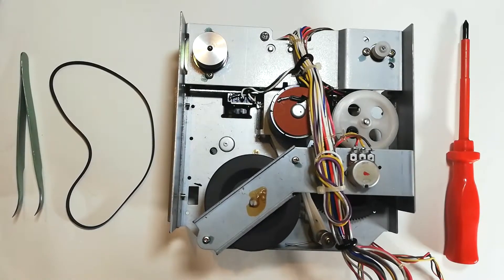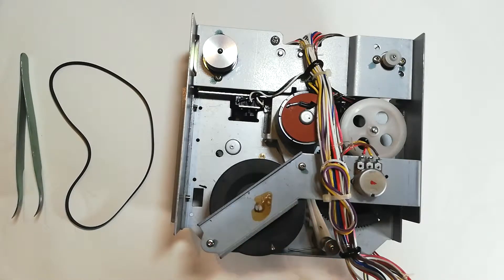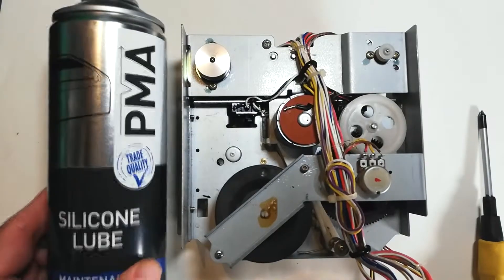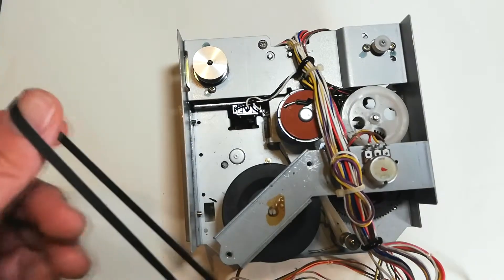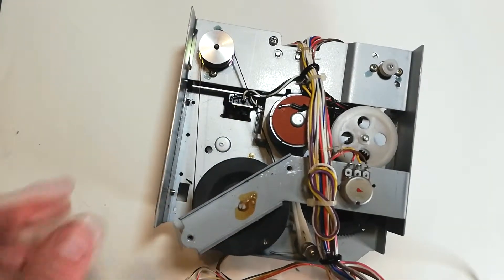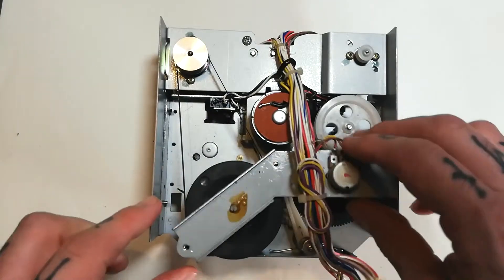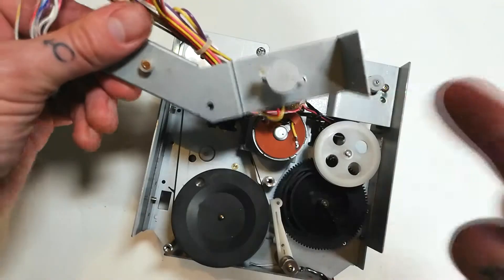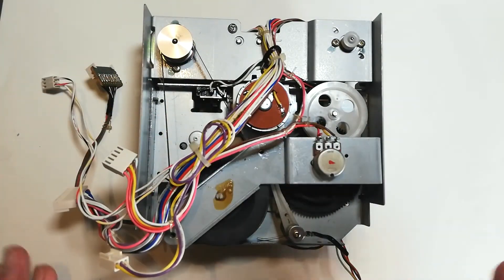9 Capstan belt (Fix Your Tascam 244 Portastudio Transport)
In this video we replace the rubber capstan belt on a Tascam 244 Portastudio.

This is the 9th video in a how-to course showing the replacement of belts and change of other rubber parts (e.g. the pinch roller and idler tires) on the Tascam 244 Portastudio 4 track, as well as cleaning and demagnetising the unit.